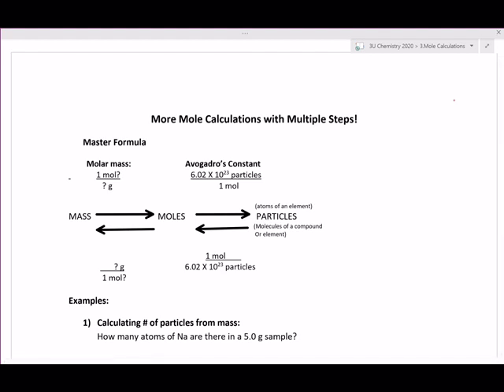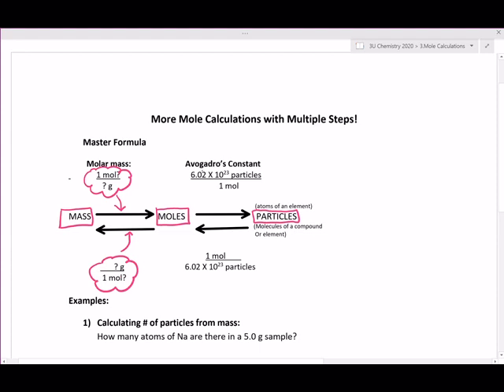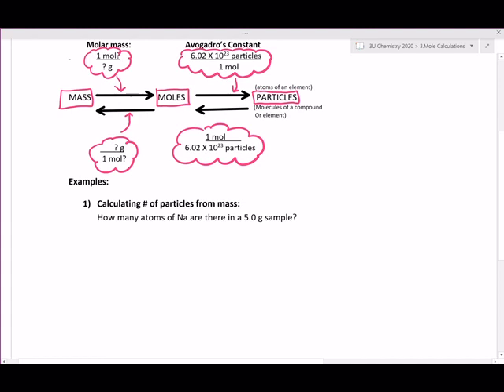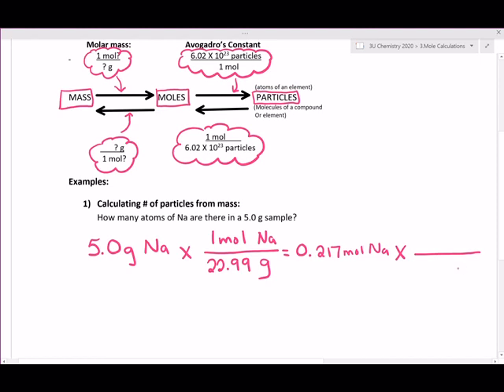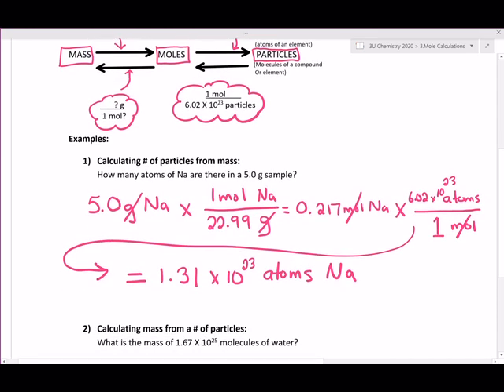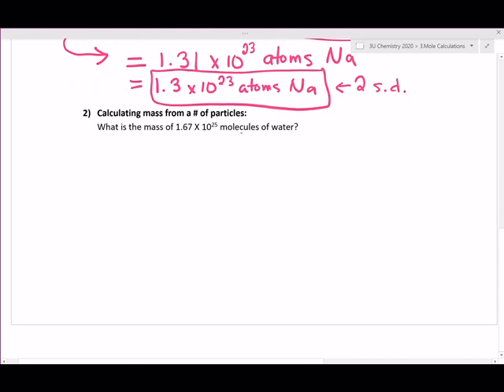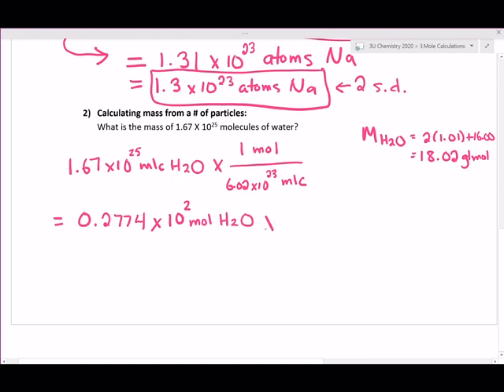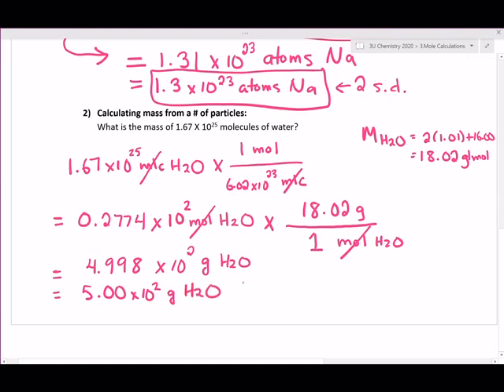Multiple Step Mole Calculations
3U/4C Chemistry lesson on 2 step conversions